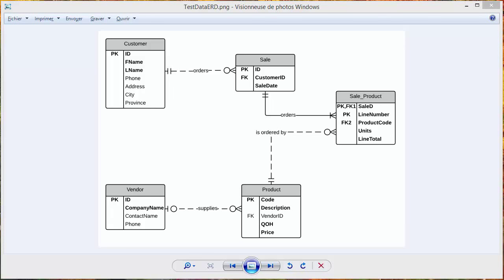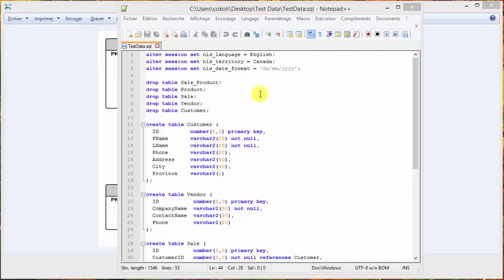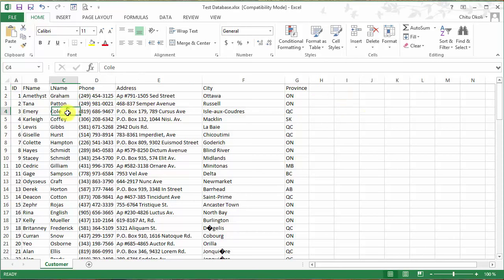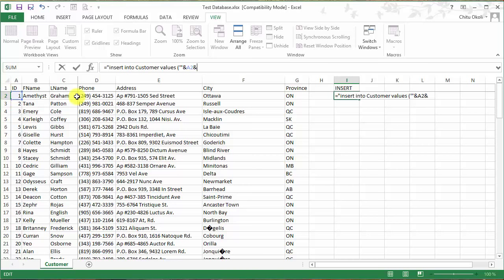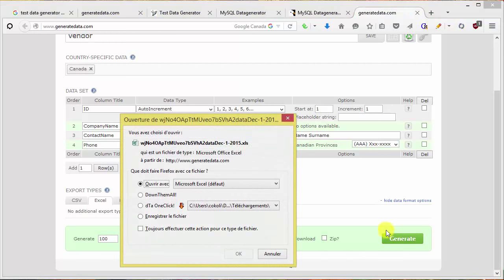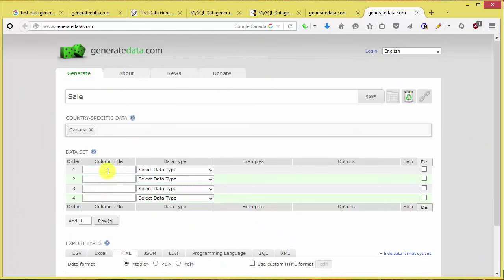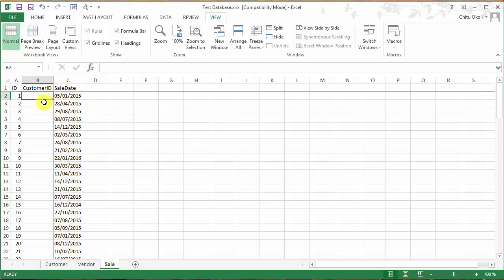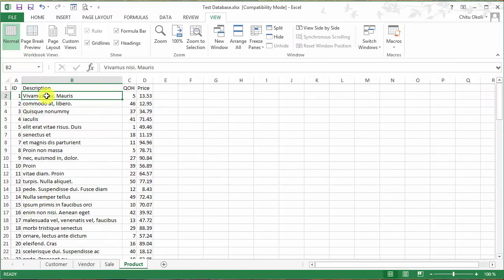Create free test data for a database with foreign keys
There are various free data generators to create test or dummy data for a database, but generally speaking, they don't handle foreign keys between tables very well. This video shows how to create random data from a free test data site, manipulate the tables in Excel to maintain foreign keys and other advanced referential integrity logic, and then convert the data to SQL insert statements.

The files referred to and other documentation can be obtained